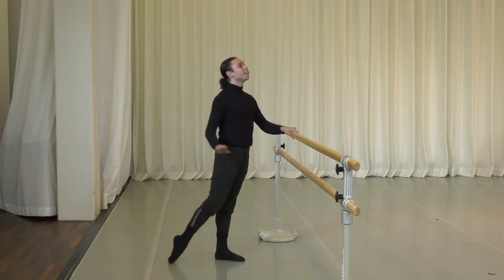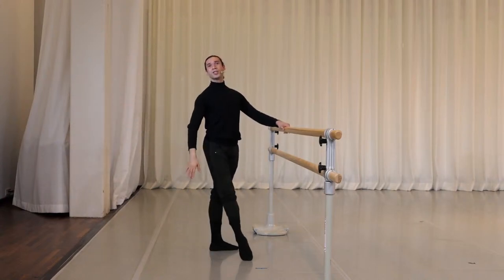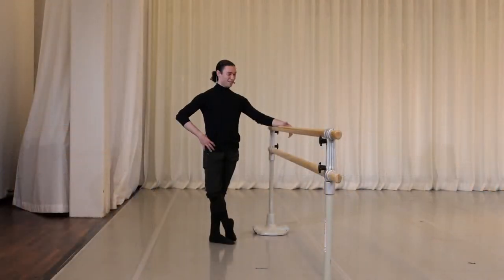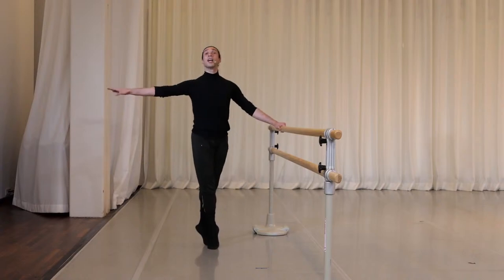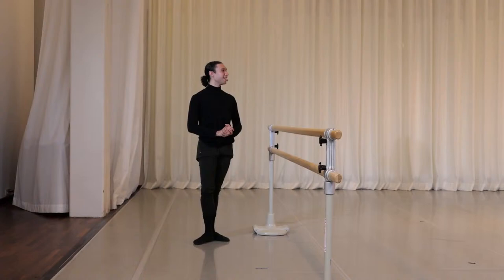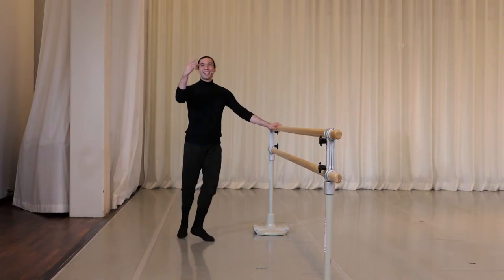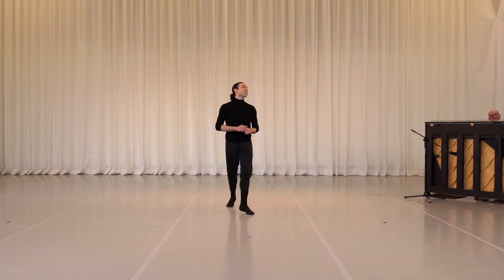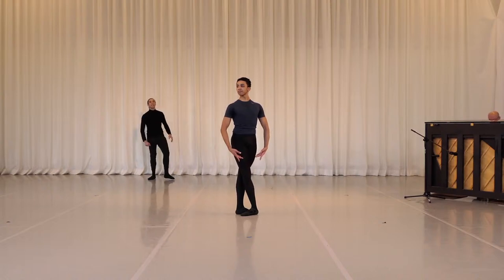Open Class des Ballett Dortmund • Livestream vom 21.04.2021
Die digitalen Open Classes bieten ein Hometraining unter professioneller Anleitung: Für tanzinteressierte Laientänzer*innen, Ballettschüler*innen, Studierende, professionelle Tänzer*innen sowie Tanz- und Ballettpädagog*innen und alle Interessierten.

Der Unterricht wird von Ballettmeister*innen oder Solist*innen des Ballett Dortmund sowie ausgewählten Gasttrainer*innen geleitet. Jeden Mittwoch kostenfrei, jeweils von 19:00​​ bis 20:00​​ Uhr per Live-Stream aus dem Ballettzentrum Westfalen.

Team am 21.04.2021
Ballettmeister: Alysson Rocha
Tänzer*innen: Márcio Barros Mota, Konami Omachi
Maestro: Eriberto Carvalho